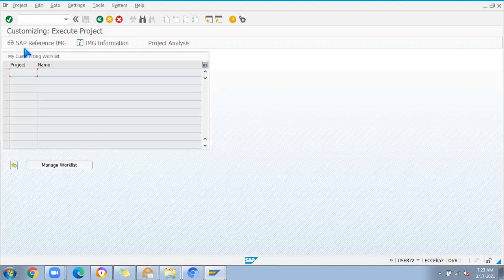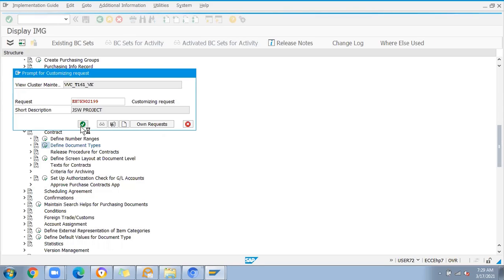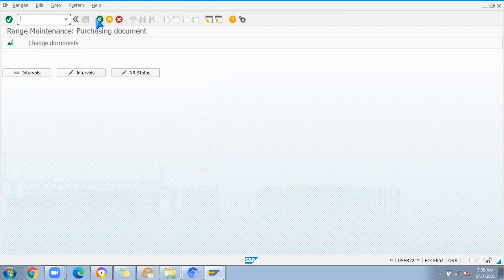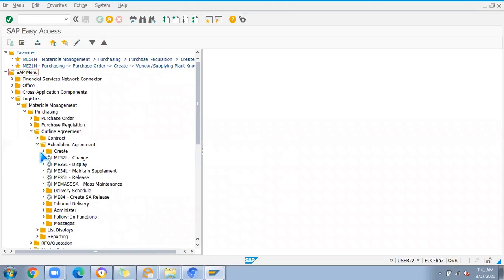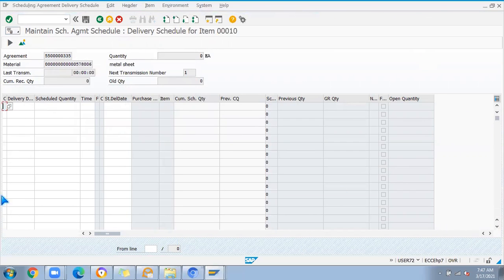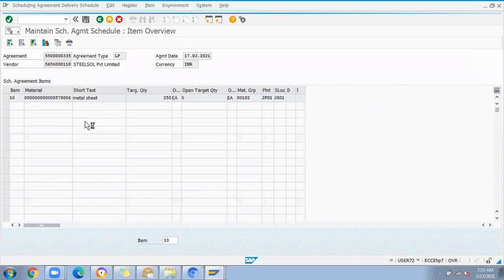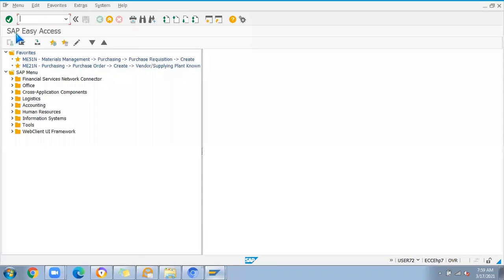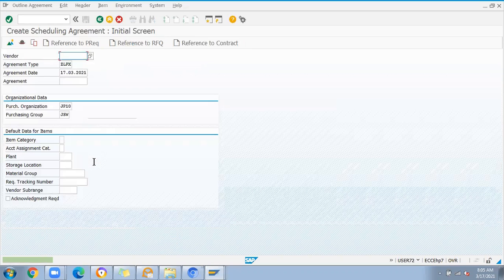Schedule Agreement and Configuration in SAP MM